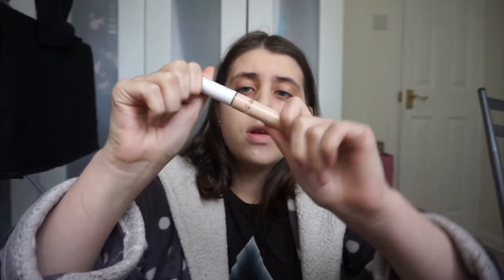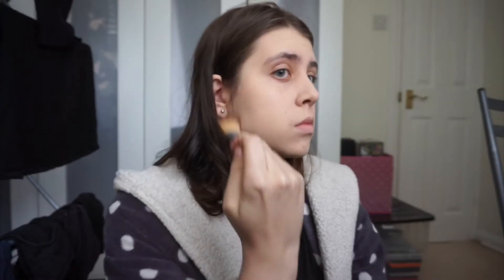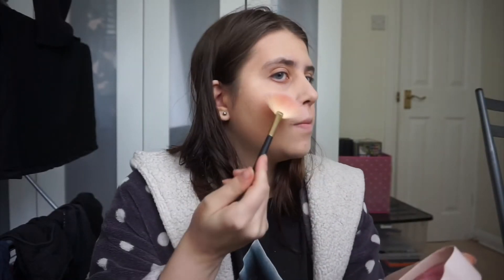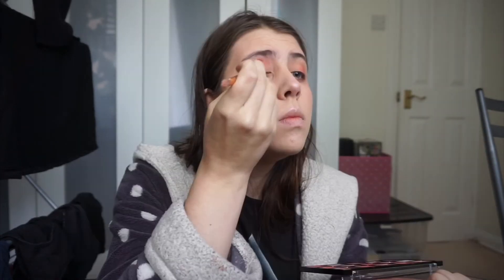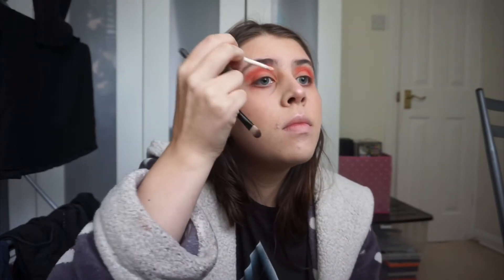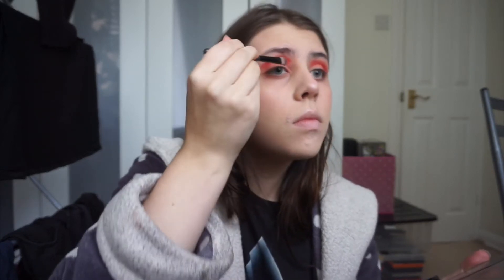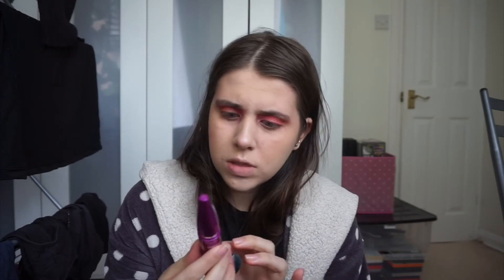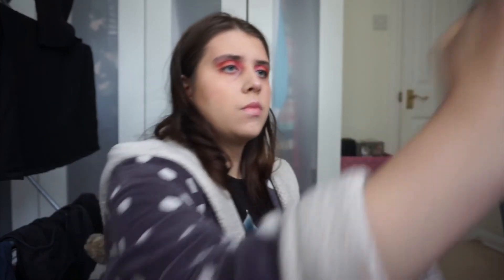Valentines Day Makeup Look 2019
So in this video I show you a valentines makeup look I created